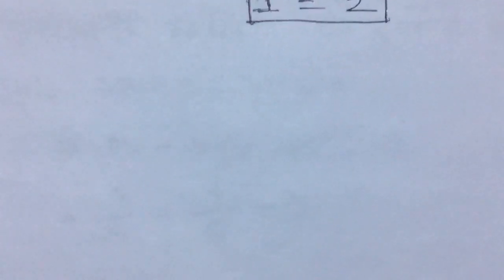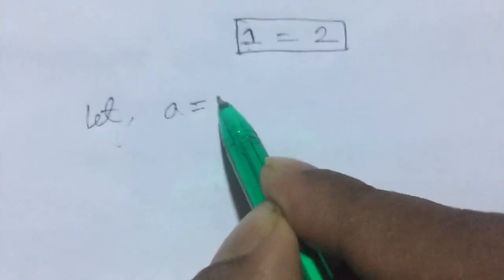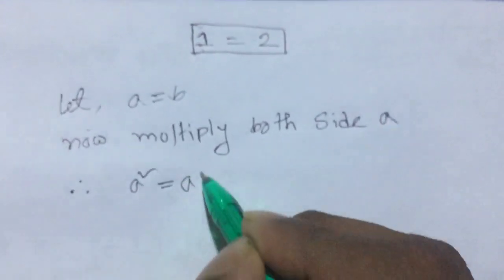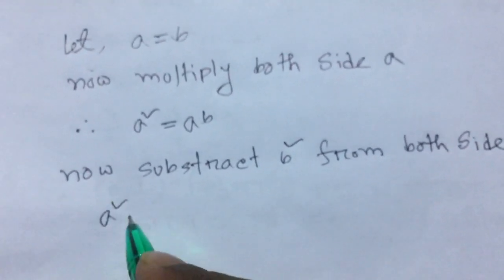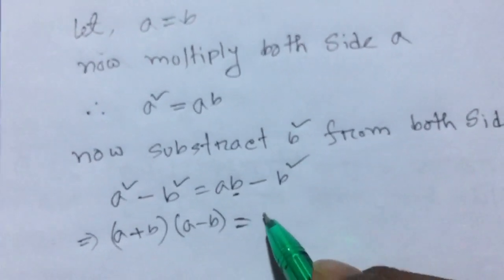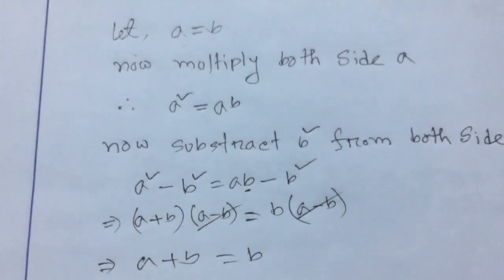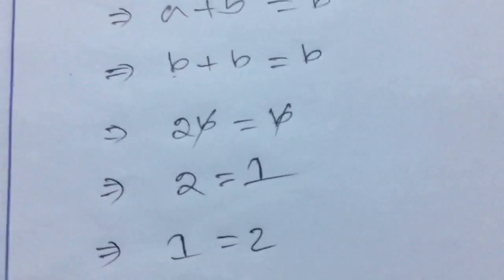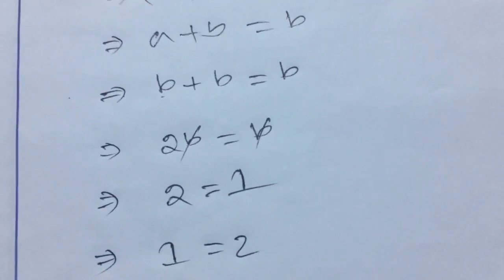How to prove 1=2|| Sumon Sir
Mathematics World 360_এর পক্ষ থেকে আপনাদেরকে স্বাগতম

টিউটোরিয়াল টি ভাল লাগলে
১.লাইক
২.কমেন্ট
৩.শেয়ার
অবশ্যই অবশ্যই আমার চ্যানেলটিকে সাব্সক্রাইব করবেন
পাশে থাকা বেল বাটন টি অন করে দিবেন যাতে  করে নতুন টিউটোরিয়াল এর নটিফিকেশন সবার আগে পাবেন।
কোন মন্তব্য থাকলে কমেন্ট করে জানাবেন
***Don’t Forget
3.like
4.comment
5.share